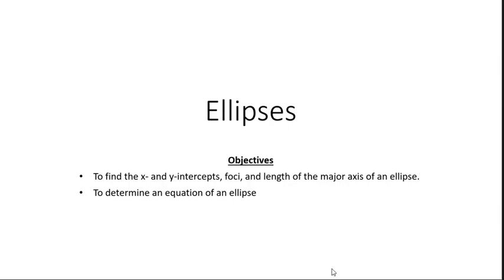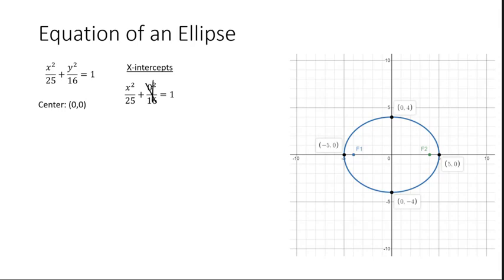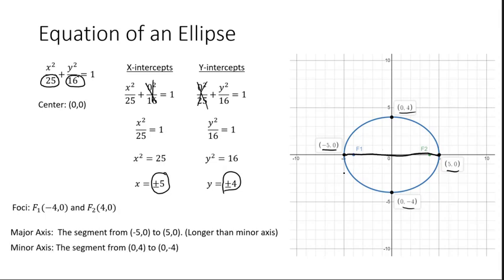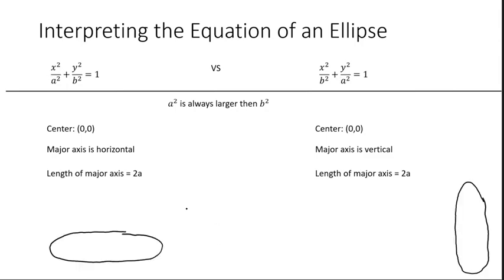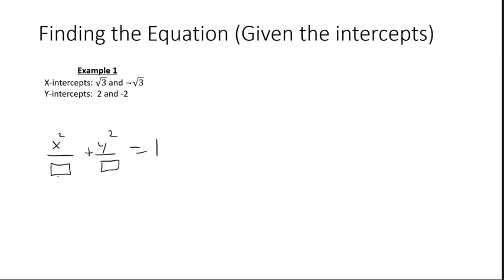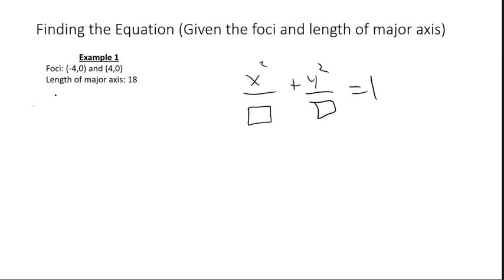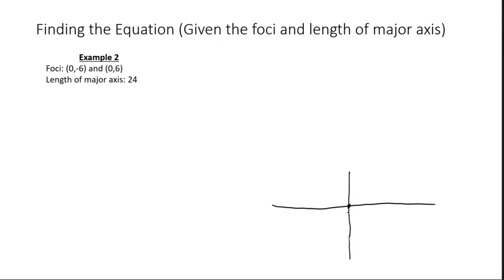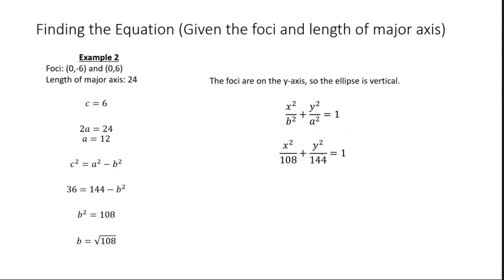Ellipses (Algebra 2)